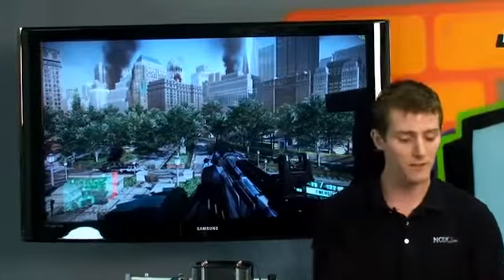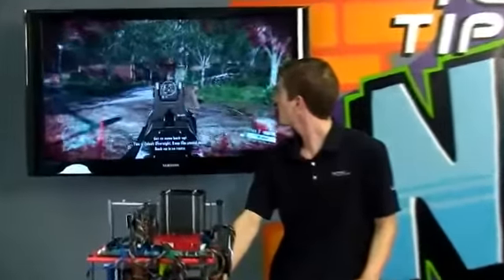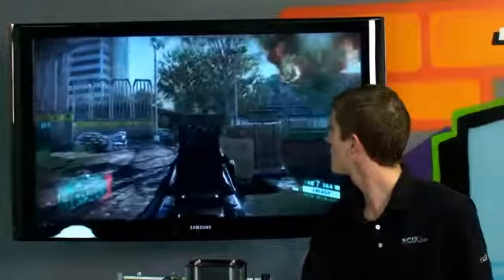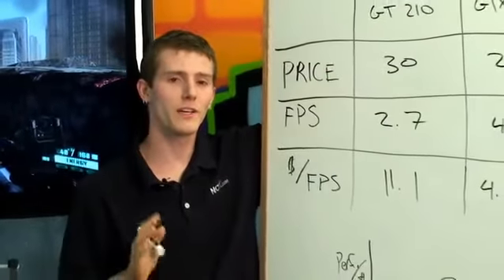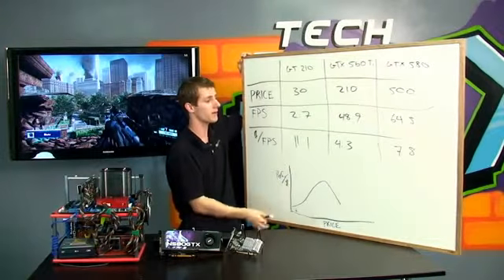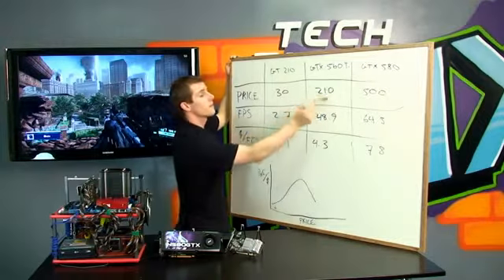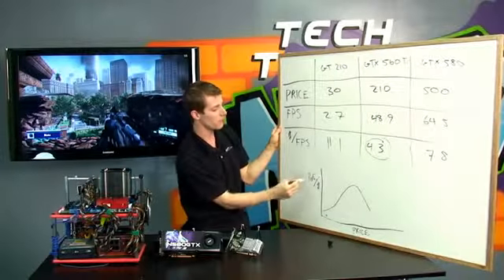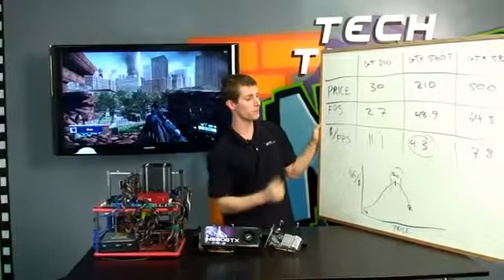Finding the Best Value & Explaining How the Sweet Spot Delivers More Value Per Dollar NCIX Tech Tips